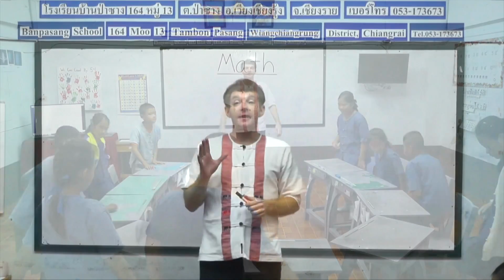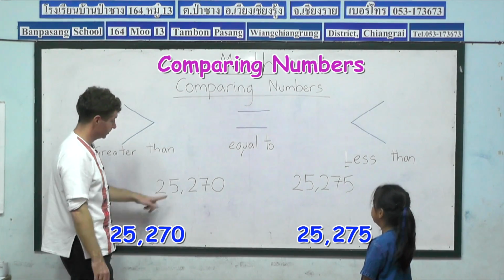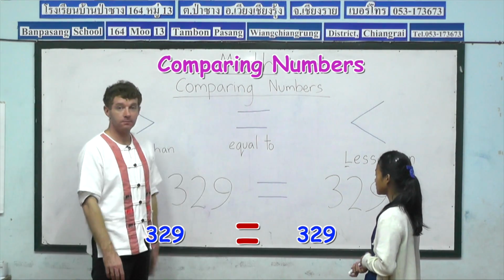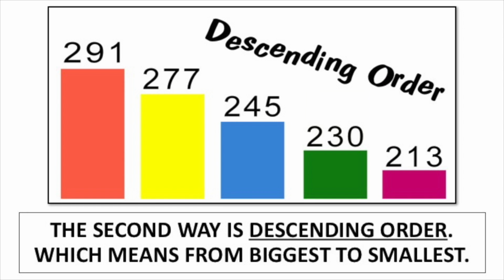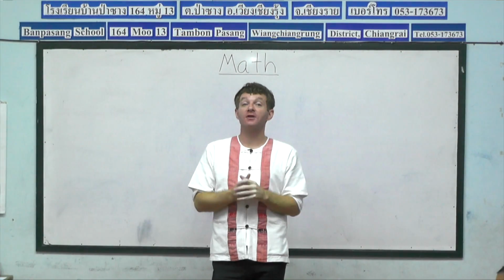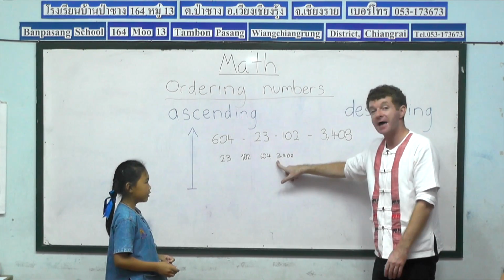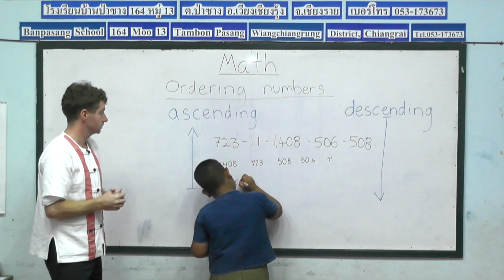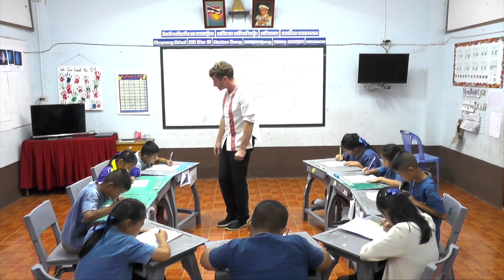Y4 Math 008s